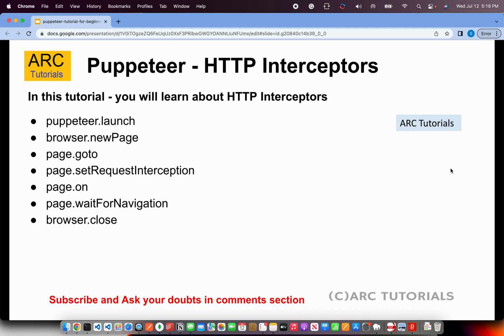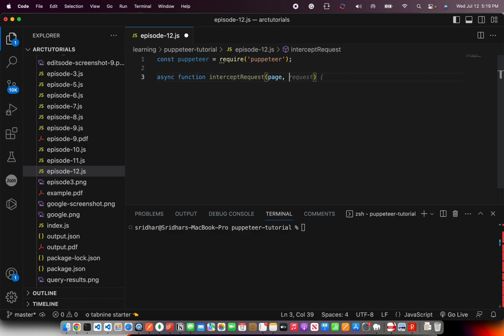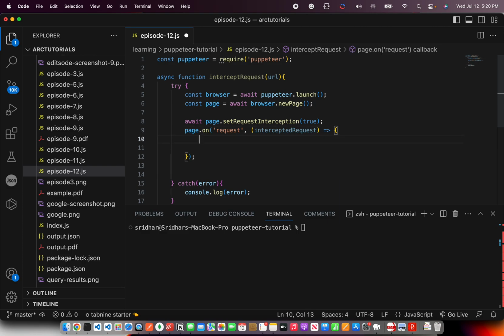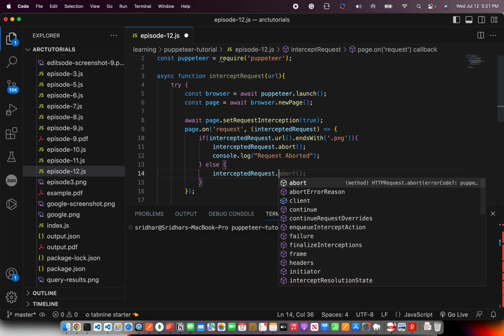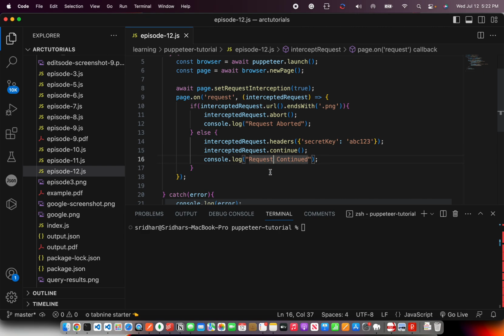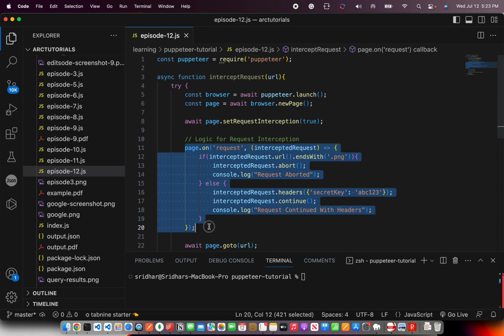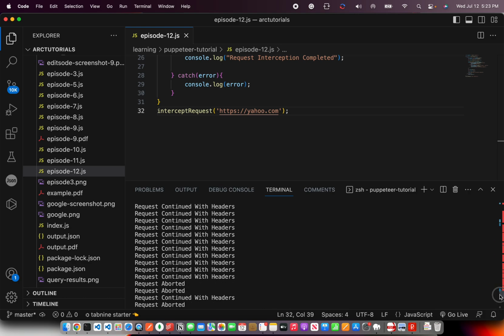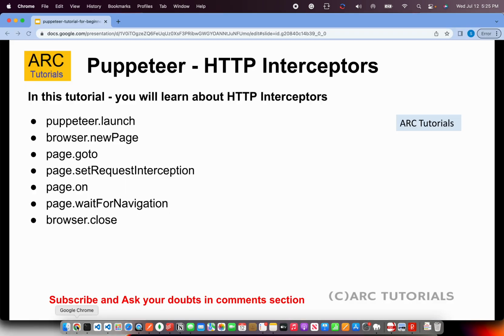Puppeteer Tutorial #12 | HTTP Interceptors | Intercept Requests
Remember to choose tags that are relevant to your specific tutorial content and target audience.

Welcome to our Puppeteer tutorial for beginners! In this comprehensive tutorial, we'll guide you through the basics of Puppeteer, a powerful Node.js library for automating web scraping and testing.

🔎 What is Puppeteer?
Puppeteer is a headless browser automation framework developed by Google Chrome's team. It allows you to control a headless Chrome or Chromium browser programmatically, enabling tasks like web scraping, automated testing, and generating screenshots or PDFs.

This tutorial is perfect for beginners who want to dive into web scraping and automated testing using Puppeteer. We'll start from scratch and gradually build up your knowledge, providing detailed explanations and hands-on examples along the way.

By the end of this tutorial, you will have a solid understanding of Puppeteer and its core functionalities. Here are some of the key topics we'll cover:
- Setting up Puppeteer in your Node.js environment
- Navigating web pages and interacting with elements
- Extracting data from websites through web scraping techniques
- Automating form submissions and user interactions
- Taking screenshots and generating PDF files
- Writing reliable tests using Puppeteer's testing capabilities
- Handling navigation, redirects, and authentication
- Best practices for working with Puppeteer in real-world scenarios